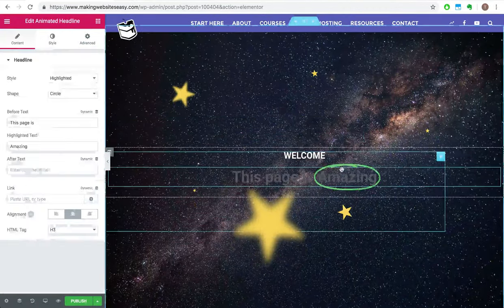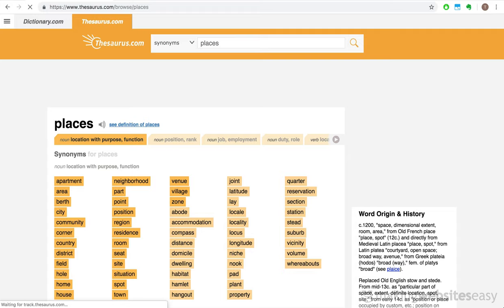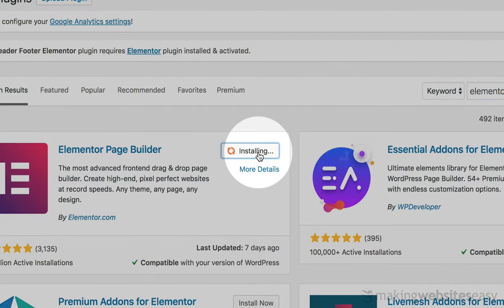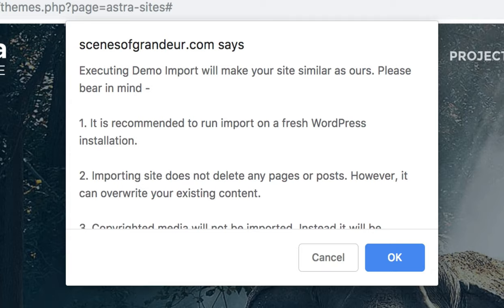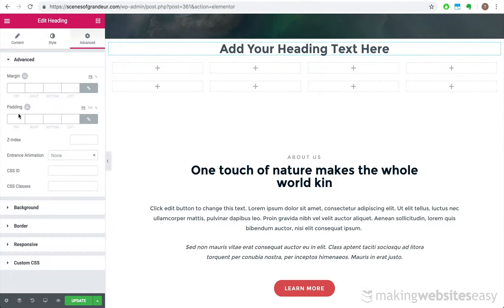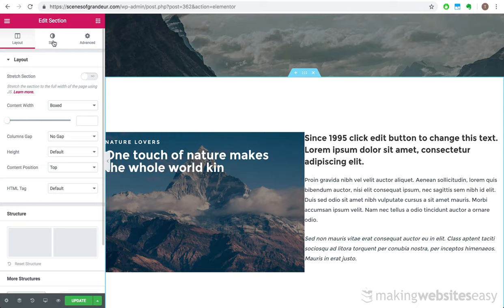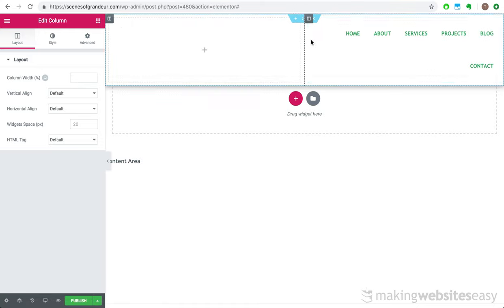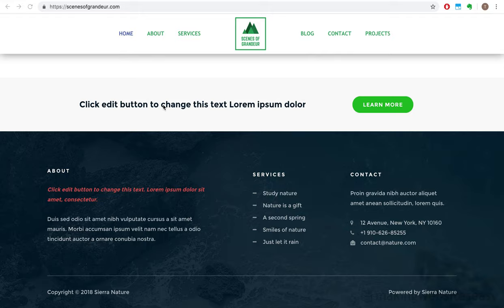Best Website Builder: How to Make a Website WITHOUT any Coding! (2019)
Do you want to discover how to create a WordPress website without forking out tons of money? But you're a complete beginner and have zero coding experience whatsoever? Are you confused with all the overwhelming information out there, the endless tools, plugins, website platforms, and you just don't know where to start?

This video is for you. I'm going to teach you how to create a WordPress website from scratch without any coding whatsoever. I guarantee at the end of this guide, your confidence will skyrocket and that website you've long desired will all of the sudden be within your reach.

Video milestones:

01:22 Our goal
01:48 Step by step summary
04:02 Domain name
04:45 Domain name checker
05:20 Thesaurus.com
07:05 Hosting
08:00 Whois check
09:35 Install WordPress
10:18 What is WordPress?
10:56 WordPress dashboard
11:23 What is a website?
11:45 Elementor
13:20 Astra theme
14:32 Astra sites
17:52 Import site
19:15 Pages
20:56 Edit with Elementor
22:23 Add video
23:46 Drag and drop
27:25 Transitions
31:18 Elementor Pro
32:52 Navigation menu
33:35 Templates
36:49 How to create a logo
40:10 Menus
42:06 Finished website